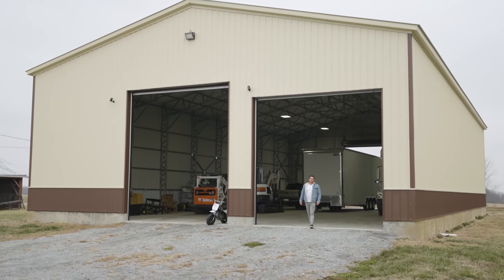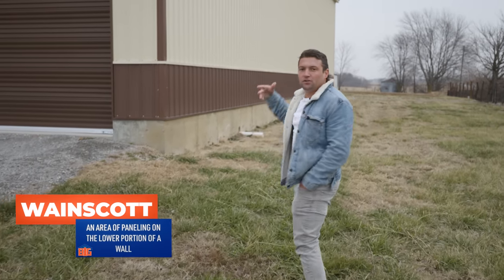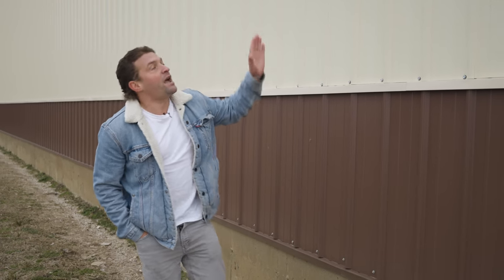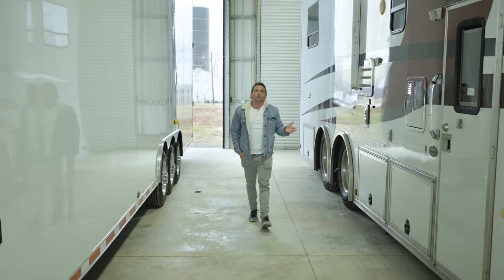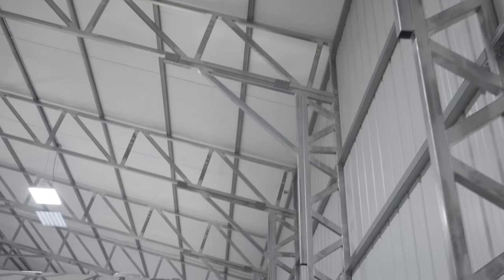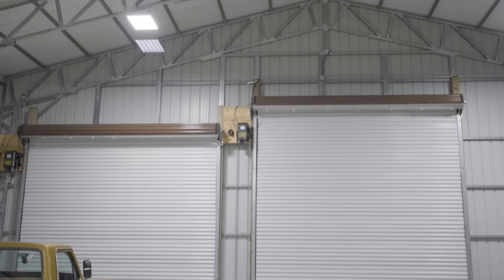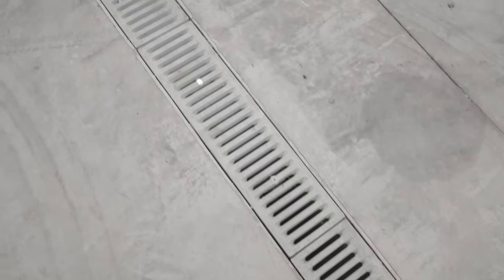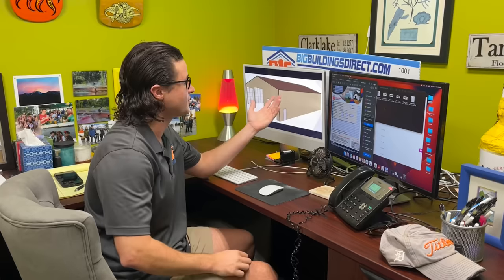50x100 Commercial Metal Building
Sometimes… Well, no actually bigger is always better. With 4,500 square feet this building is one for taking. Made and customized for million dollar showhaulers, trailers, tractors, and even race shops.

You name it, we can do it. Right here for you.

A 50x100 huge garage storage space offers numerous benefits and advantages due to its substantial size. Here are some of the key benefits you can expect:

Ample Storage Capacity: With a total area of 5,000 square feet, a 50x100 garage provides an enormous amount of storage space. This allows you to accommodate a wide range of items, including vehicles, equipment, tools, materials, and inventory. You'll have plenty of room to organize your belongings efficiently and access them easily when needed.

Versatility: The large size of a 50x100 garage provides versatility in its usage. It can serve various purposes, such as a storage facility for personal or business use, a workshop, a warehouse, or a combination of multiple functions. The flexibility allows you to adapt the space to your specific needs and easily modify it as requirements change.

Vehicle Accommodation: This size of garage is capable of housing multiple vehicles simultaneously, including cars, trucks, RVs, boats, or even heavy machinery. Whether you need storage for your personal vehicles or require space for a fleet of company vehicles, a 50x100 garage provides ample room for parking and maneuvering.

Equipment and Machinery: If you have large equipment or machinery, a 50x100 garage can accommodate them comfortably. Whether it's construction equipment, agricultural machinery, or industrial tools, the spacious layout ensures you have enough room to store, maintain, and operate your equipment efficiently.

Organization and Accessibility: The generous size of the garage allows for easy organization and accessibility. You can create designated areas for different types of items or categories, utilizing shelves, racks, or cabinets to maximize vertical space. With proper organization, you'll be able to locate and retrieve items quickly, saving time and effort.

Workspace: In addition to storage, a 50x100 garage can provide sufficient space for a dedicated workshop area. You can set up workbenches, power tools, and machinery to pursue hobbies, crafts, or professional projects. The extra space allows for comfortable movement, enhancing productivity and creativity.

Expansion Potential: The large dimensions of a 50x100 garage provide potential for future expansion or additional functionalities. If your storage needs grow or if you decide to pursue new ventures, you can easily partition or reconfigure the space to accommodate the changes.

Weather Protection: A substantial garage offers superior weather protection for your belongings. The large structure provides a secure and enclosed environment, shielding your vehicles, equipment, and other valuables from the elements, including rain, snow, hail, and UV radiation.

When considering a 50x100 garage, it's important to evaluate your specific needs, local building regulations, and budget. Consulting with professionals such as architects, contractors, or storage solution experts can help you design and customize the garage to suit your requirements effectively.